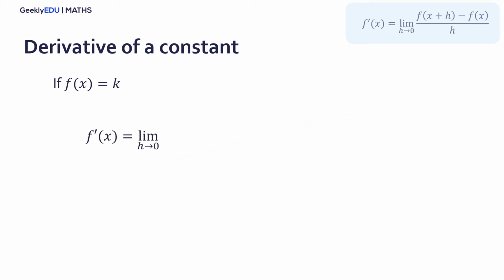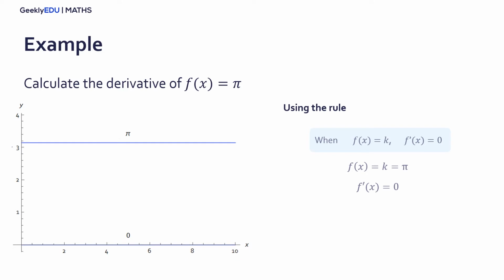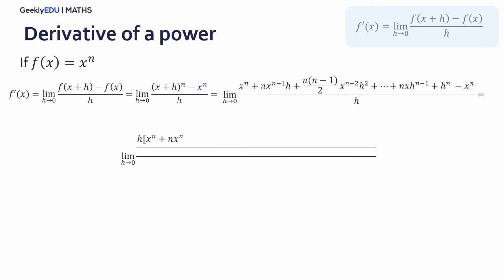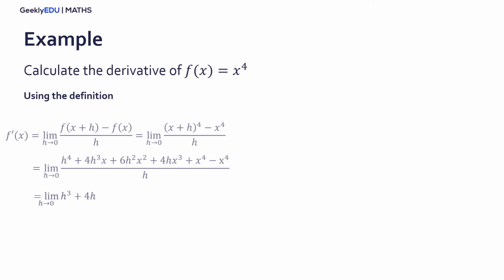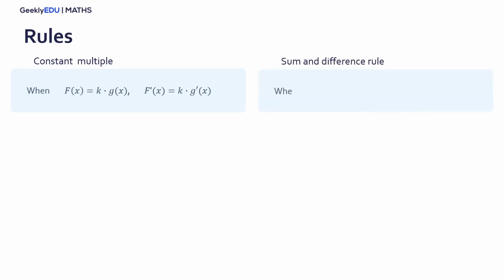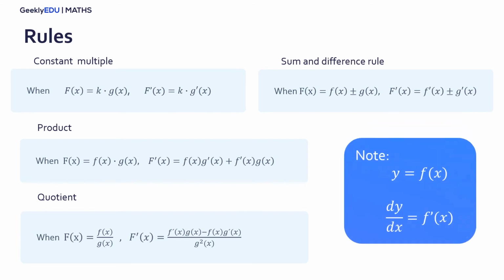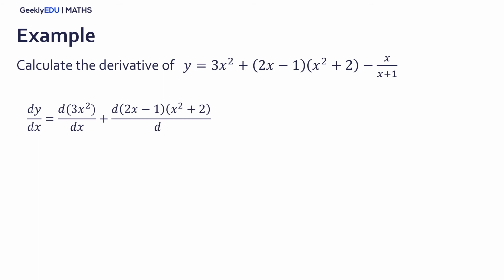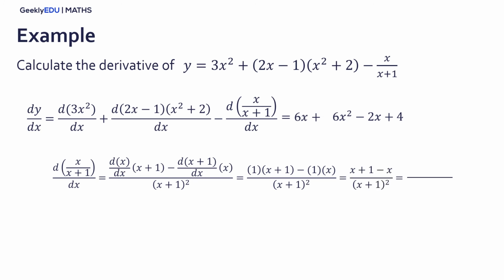Derivative of a Function Rules & Formulas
😎 Missing another deadline? Welcome to GeeklyEDU Math! This is the second video related to derivatives. In the first video, we discussed tangent line slope and the rate of change in a function. Today we’re going to dig deeper and learn how to derive a function.

0:00 Derivative of a Function Rules & Formulas
0:31 Derivative Formula
1:15 Derivative of a Constant
1:53 Calculate the Derivative of f(x) = pi
2:45 Derivative of a Power
4:22 Calculate the Derivative of f(x) = x^4
5:46 Constant Multiple Derivative Rule
5:58 Sum Rule and Difference Derivative Rule
6:10 Product Derivative Rule
6:34 Quotient Derivative Rule
7:32 Step-by-step Guide: Calculate the Derivative of the Function
10:18 The Derivative Rules